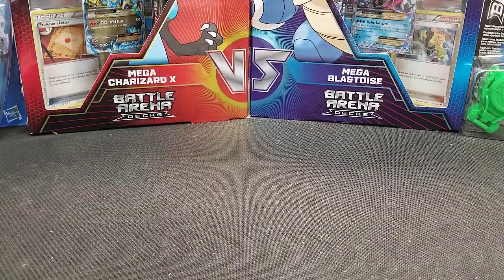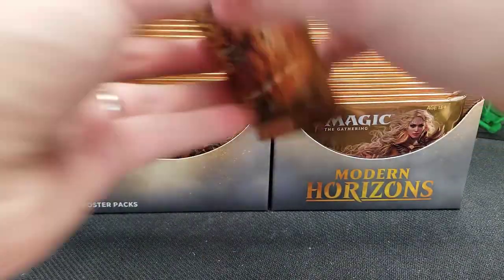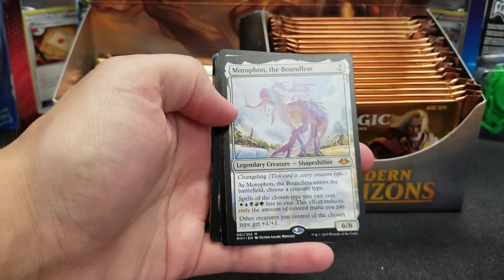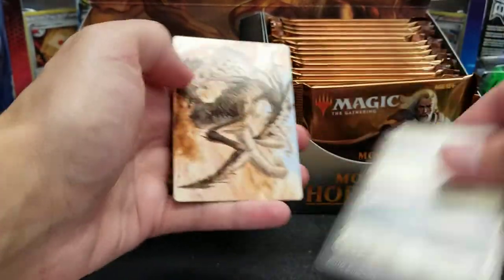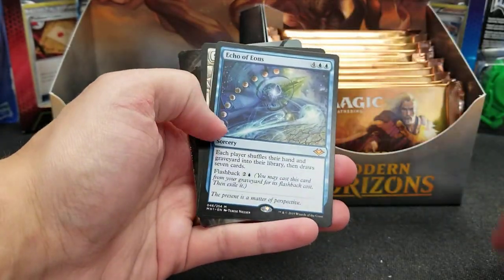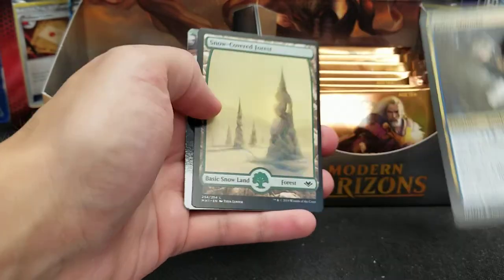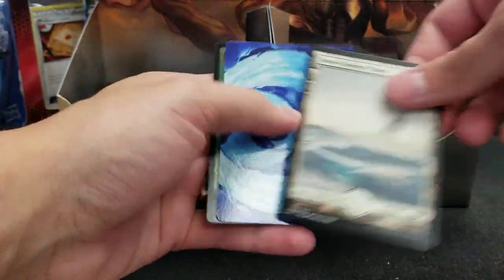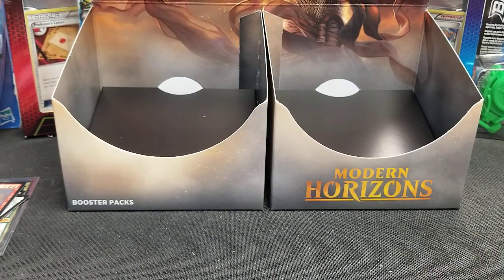MODERN HORIZONS Booster Box Opening of Magic the Gathering Cards Box #6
In today's video, Jeff is opening a booster box of the newest Magic the Gathering set, Modern Horizons (coined by some as Commander Masters). Cards opened on this channel will typically be available in store and/or on our

We, The Game Capital, are a local game store in De Pere, WI. If you are in the area, look us up and visit us!

You can find SOME of what we offer on our and our eBay store